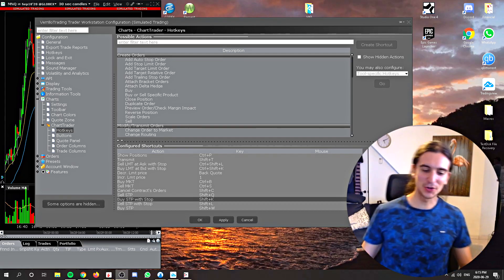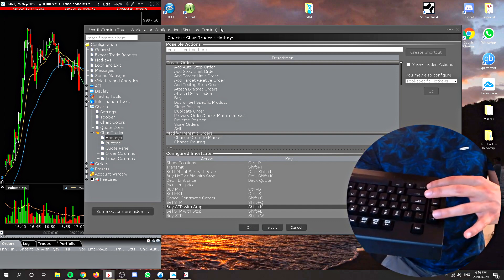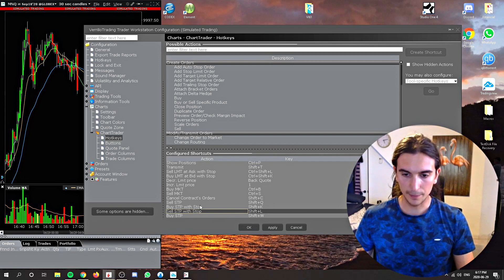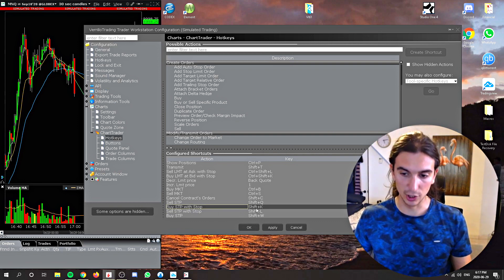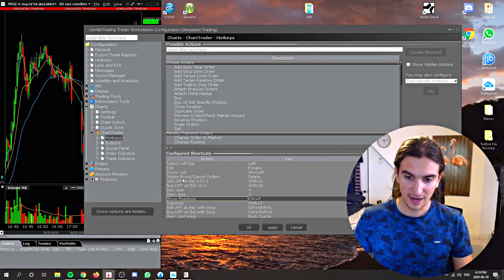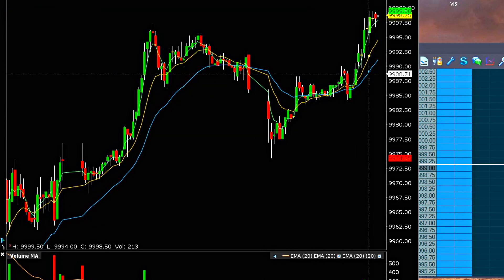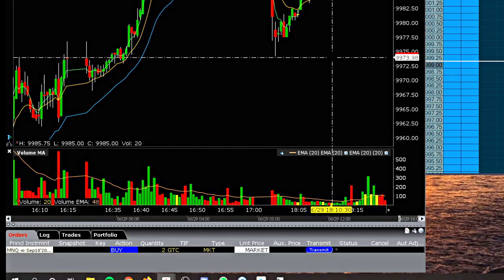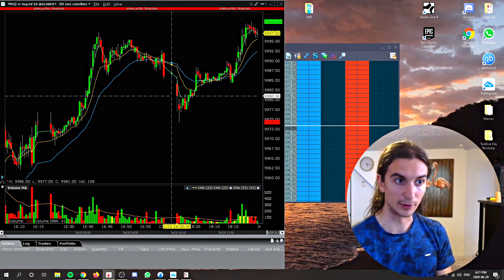BEST Key binds for Horrible Trading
This video shows some keyboard shortcuts that we used to use with the TWS trading software. Shift is your best friend, CTRL is your close relative, a couple number keys to move order price/size and you are set.

If this video helped you, clicking the link above helps support these videos. ↖️